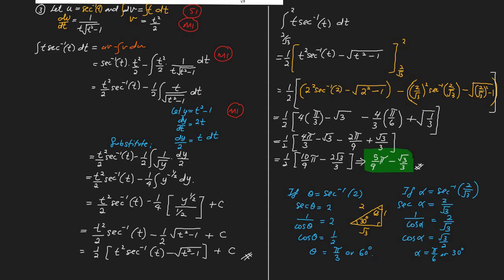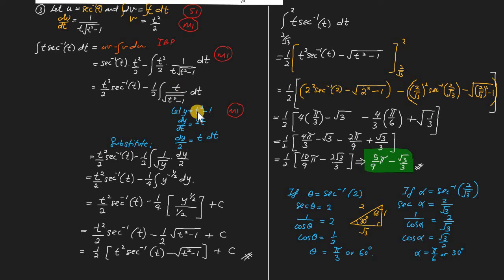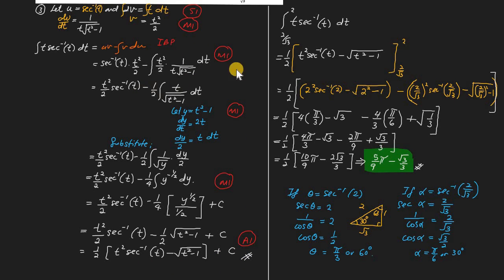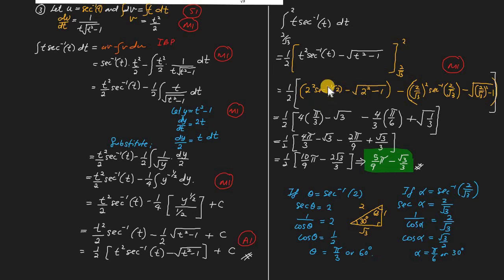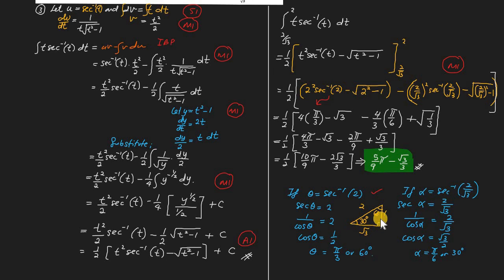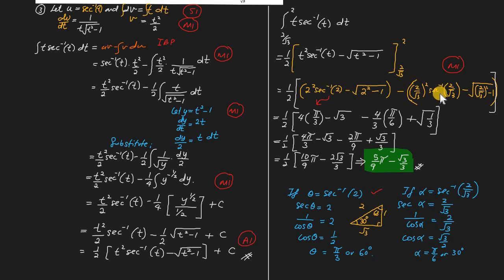CHAPTER 4.5 (PART 5 - Q3) Integration By Parts - DEFINITE INTEGRAL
Wb page 232 Class Exercises Q3.